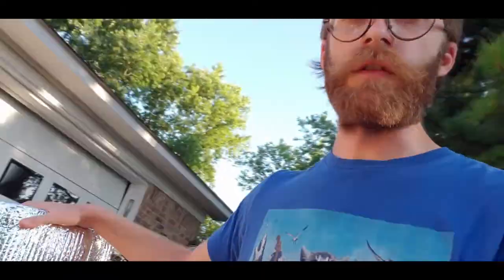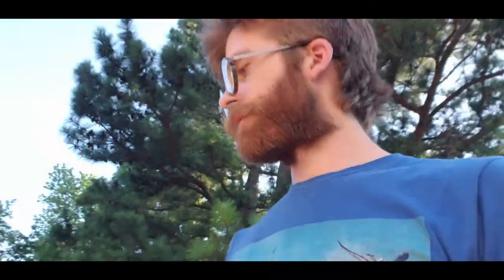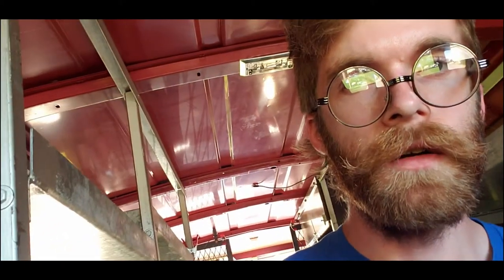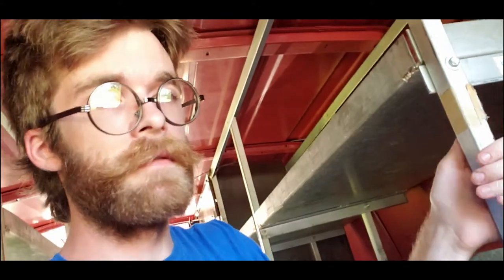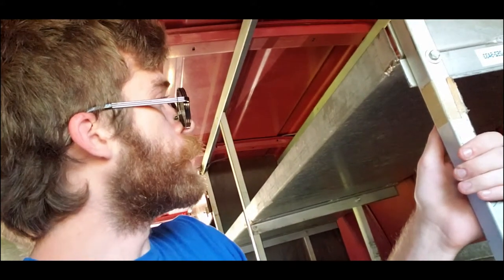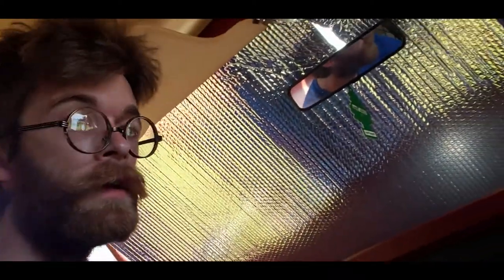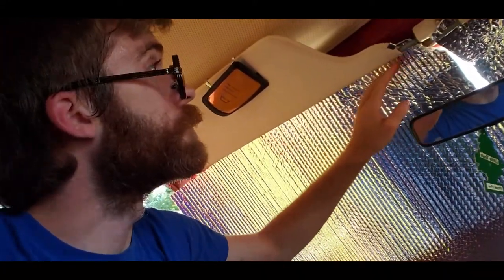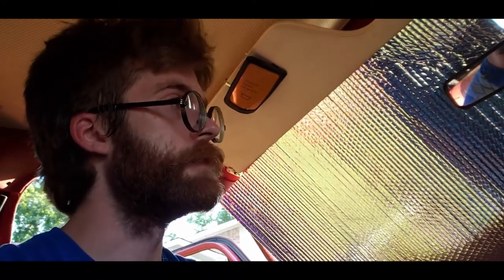Super Cargo Conversion Stealth Camper Van Build day 1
doing my best at getting starting building my super cargo conversion stealth camper mk1